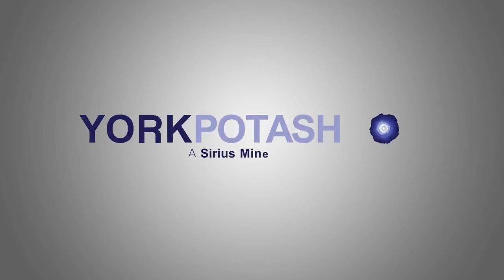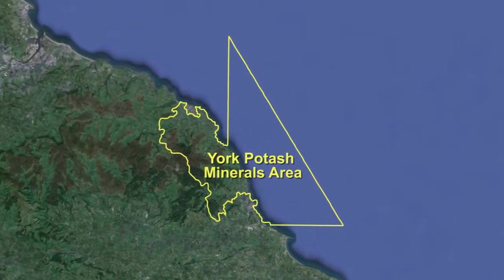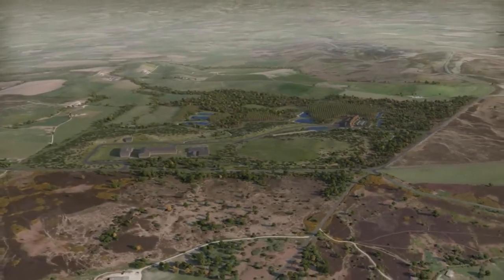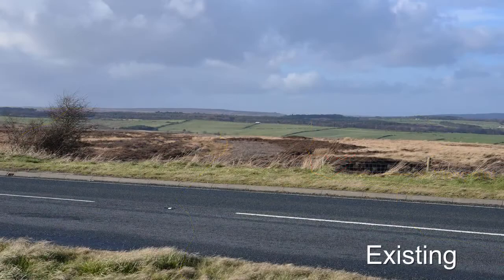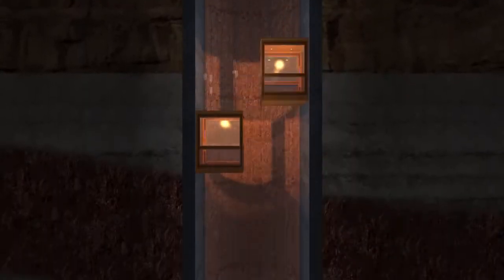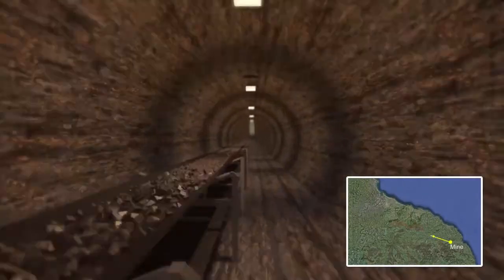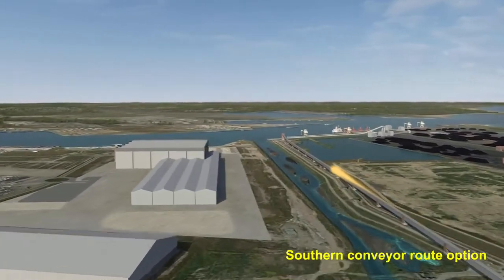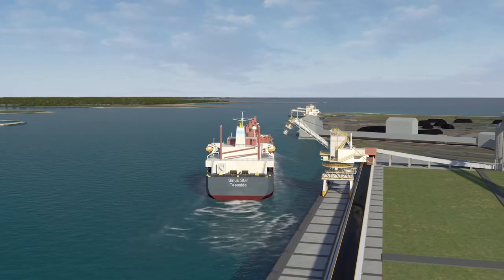UK York Potash Project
August 2016. Description of Sirius Minerals' York Potash Project, including an explanation of the 37km-long mineral transportation system. The US$3 billion project has all necessary approvals and is in the final stages of financing.